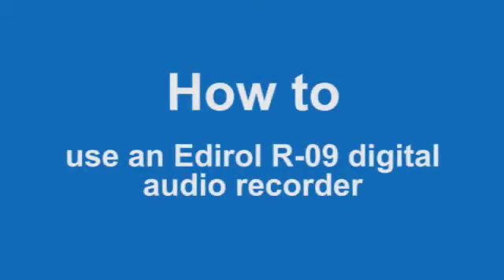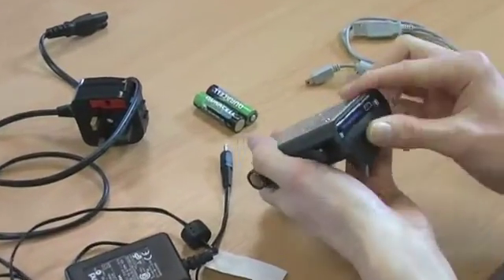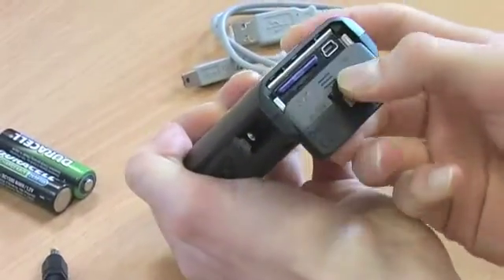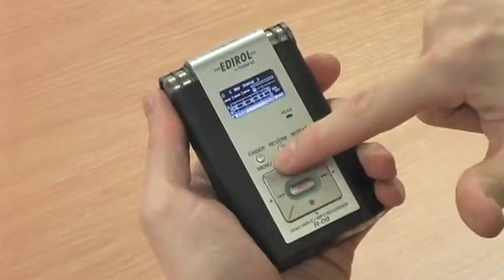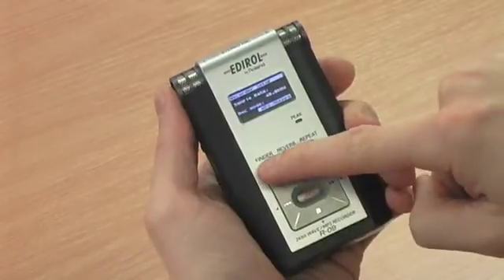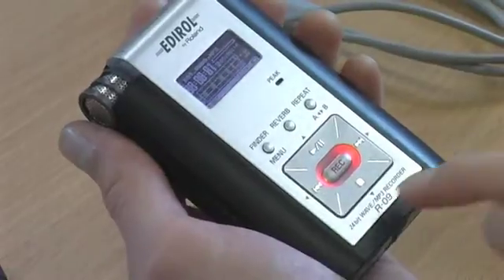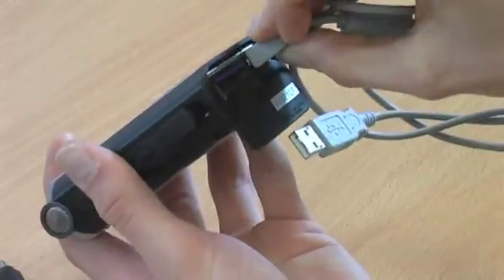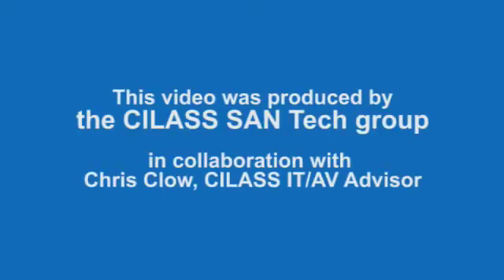How to use an Edirol R-09 Digital Audio Recorder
A how to video guide produced by CILASS SAN Tech Group in collaboration with Chris Clow from CILASS